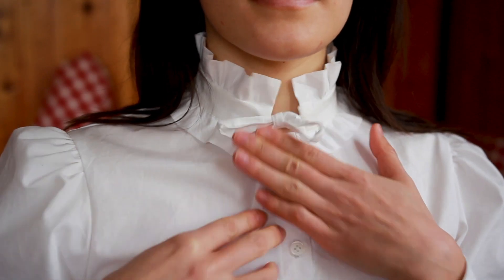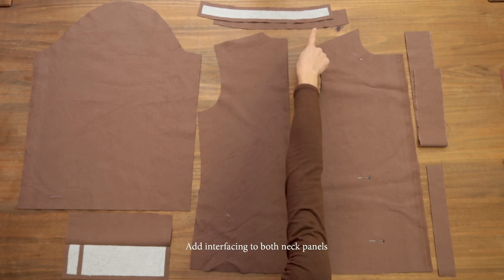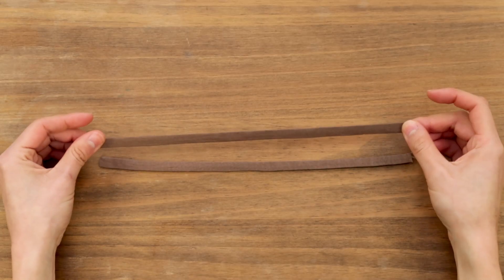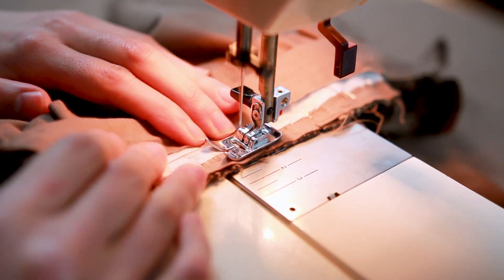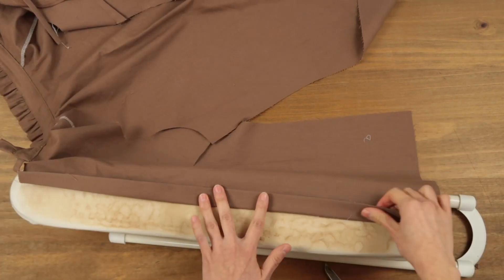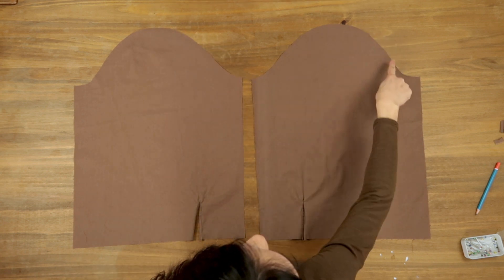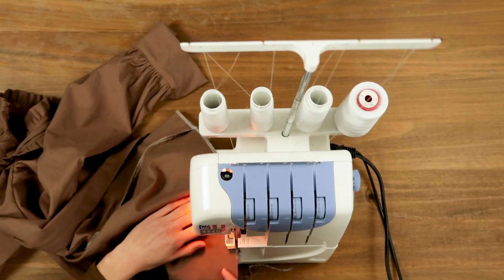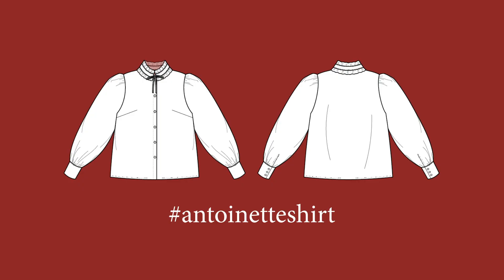Ruffle Collar Puff Sleeves Blouse DIY | Antoinette Shirt Sewing Tutorial (with pattern)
Vintage inspired shirt, high ruffle collar and long puffy sleeves.

Available in sizes 34-XS to 42-XL. Mix and match the collars and sleeves to your liking.

| SEWING STEPS |
00:00 Intro
01:22 The pattern
01:51 Collar
03:57 Bust darts
04:05 Shoulder seams
04:14 Collar to neckline
06:02 Button plackets
06:53 The sleeves
08:11 The sides
08:18 The cuffs
10:05 The hem
10:33 Buttons + buttonholes